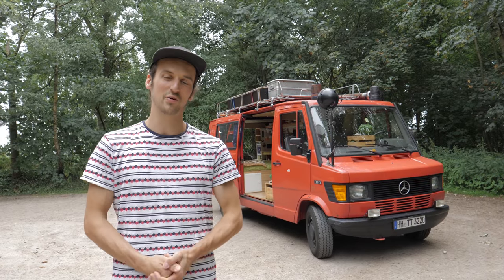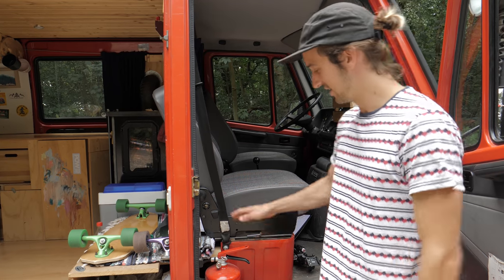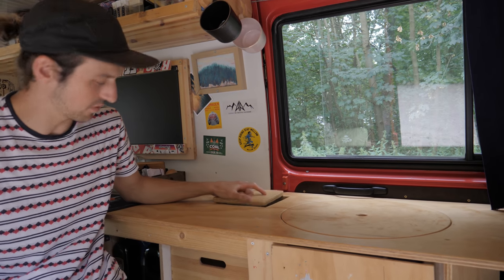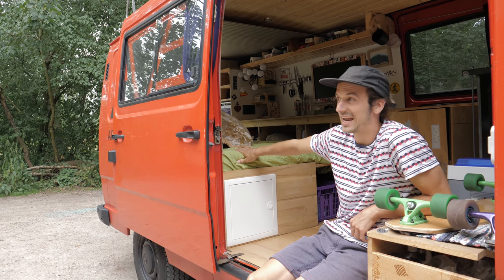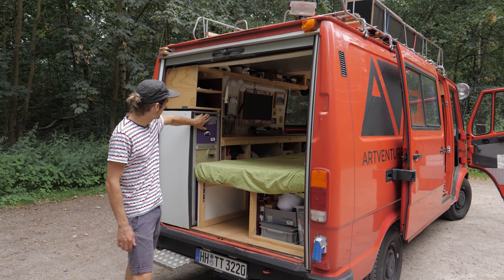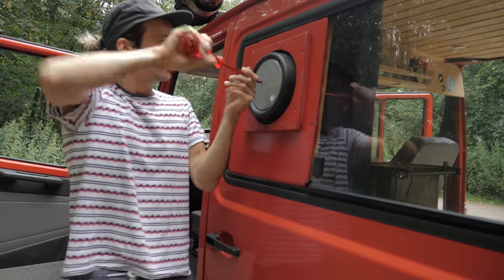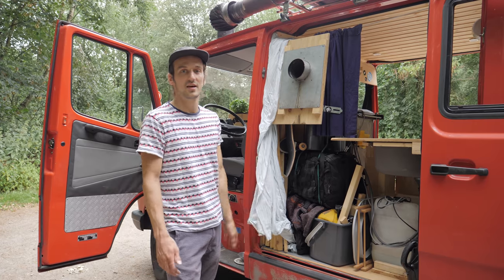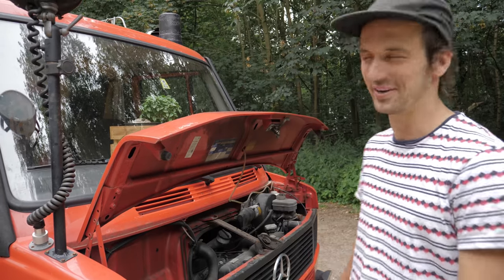VAN TOUR - A FILMMAKERS VAN (built in firestove)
This video is all about my self built Mercedes 310 which I have lived in throughout the last winter with a firestove as the only heatsource. I bought the van without a heating system and neither did it come with an airconditioning system. This was especially tough during this summer in france. A video about the trip through france is coming soon.